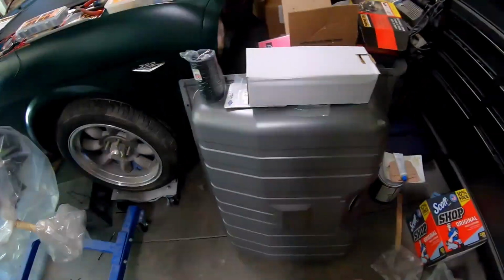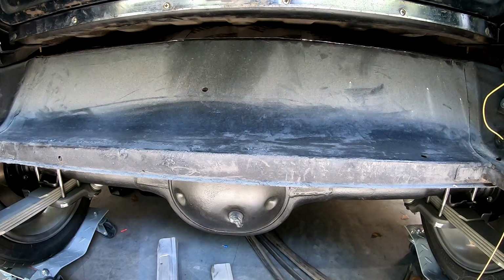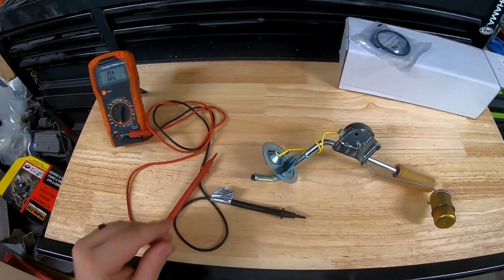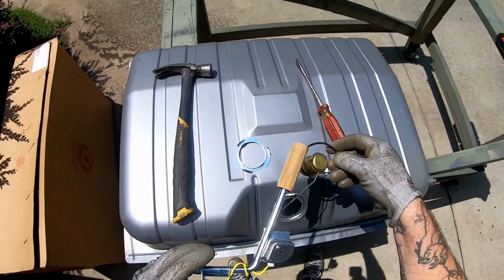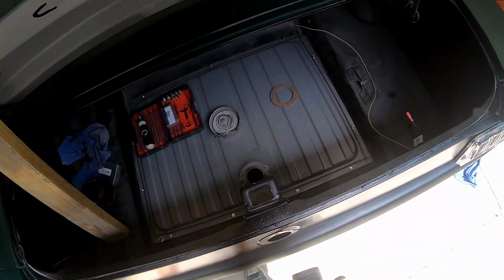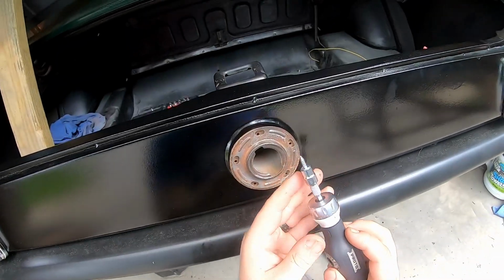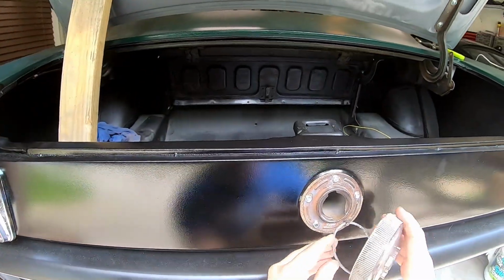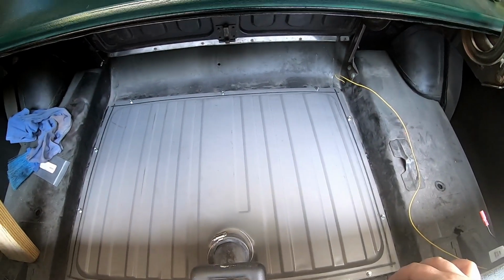Gas Tank and Fuel Sending Unit Install | 1966 Mustang Fastback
Pretty straightforward job but has some key items that need to be done to ensure it doesn't leak into the car or out of the tank.